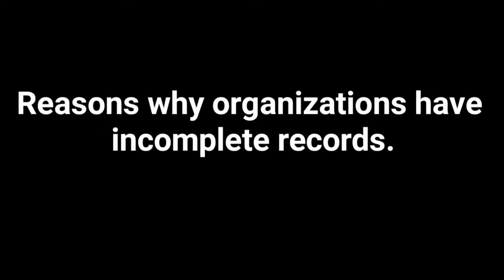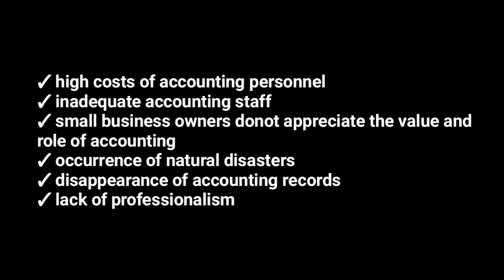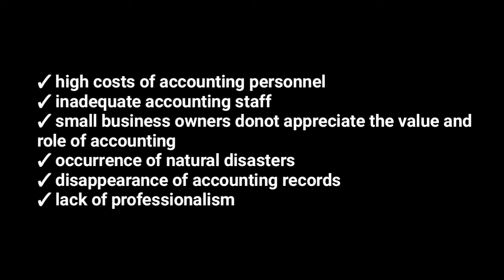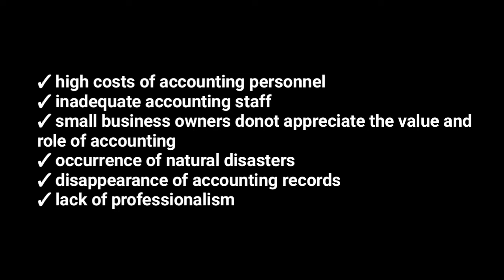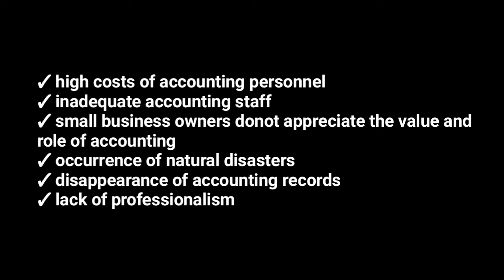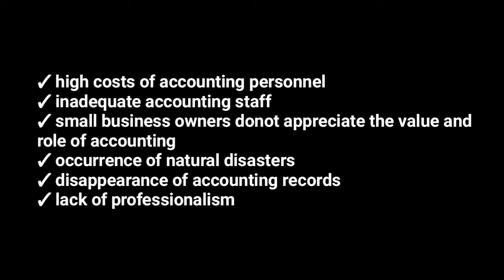why organizations have incomplete records? ( @NAISHAACADEMY )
intermediate/accounting 2 ( @NAISHAACADEMY )